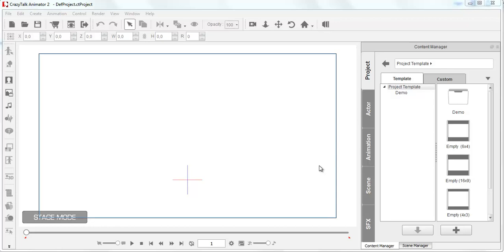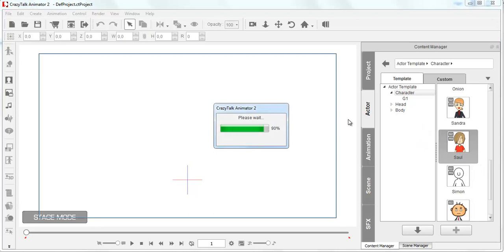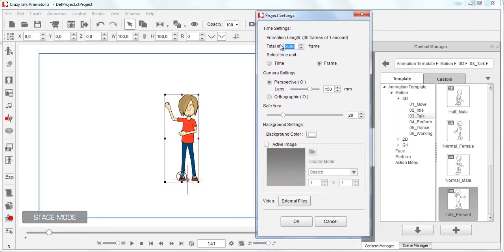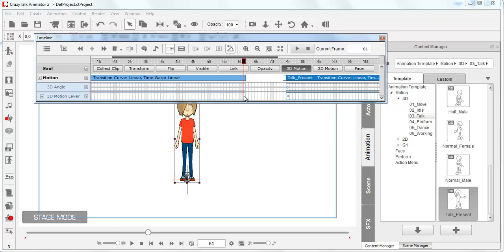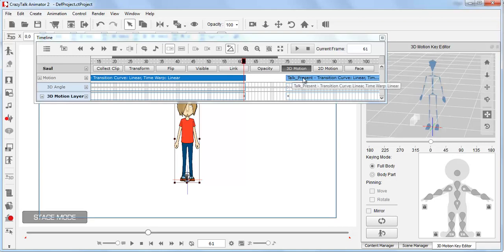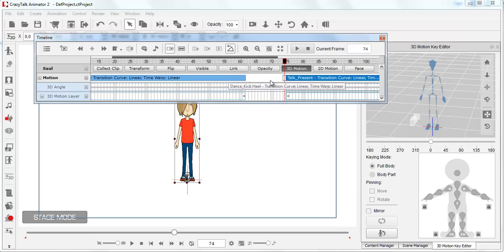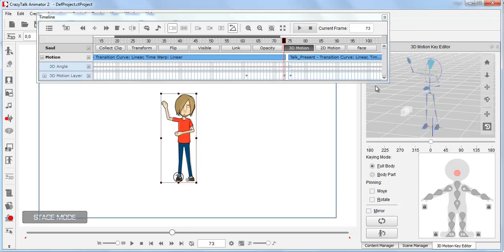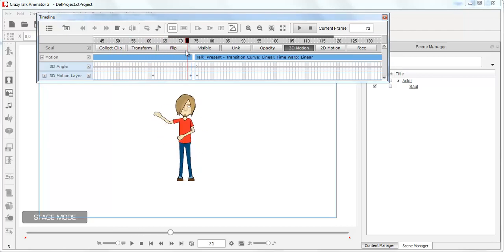"Blending" between 3d motions in CTA2. How-to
Kind of cheating but it works ;)